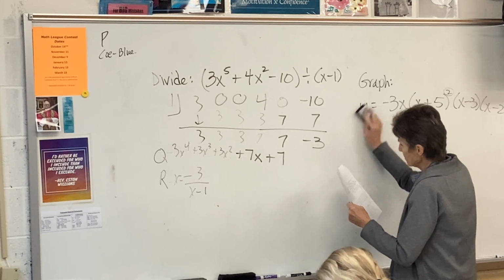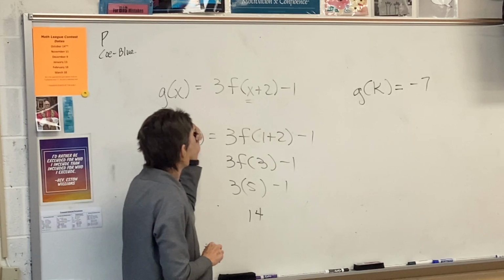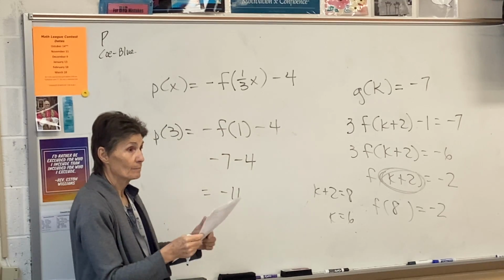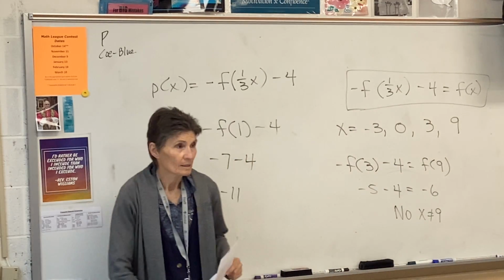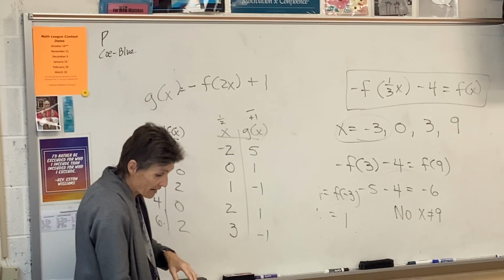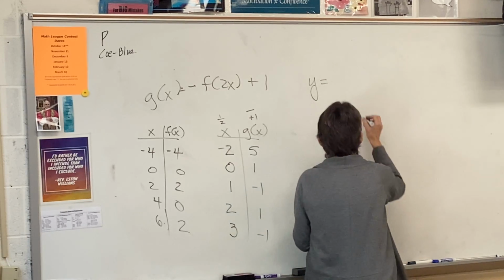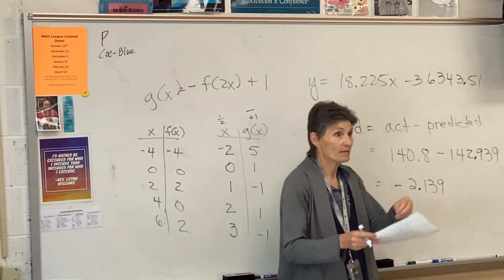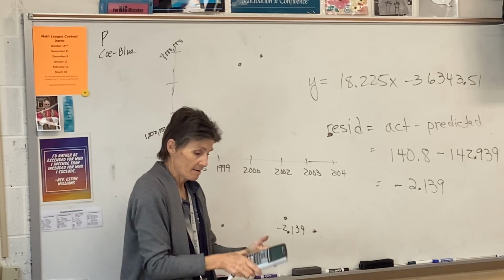AP Precal Review 1.12-1.14 (plus some) #3-7